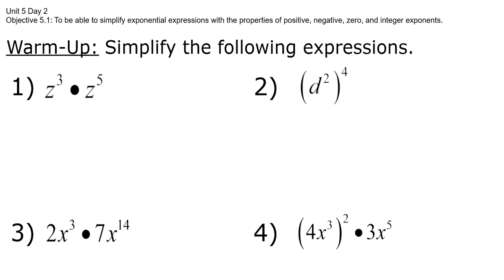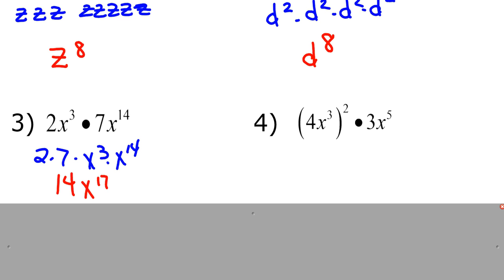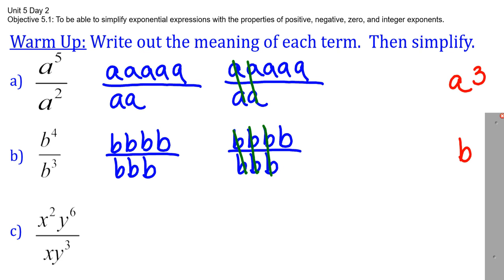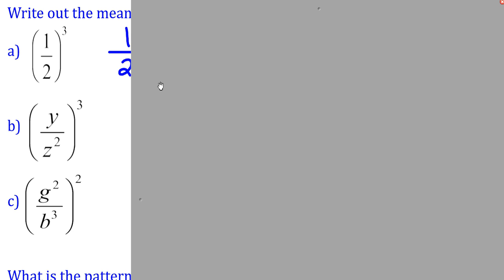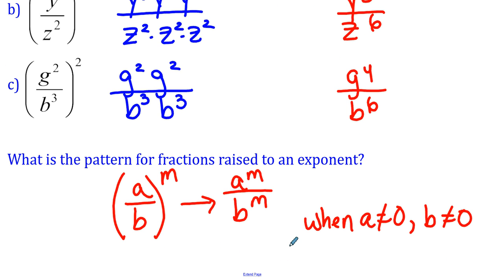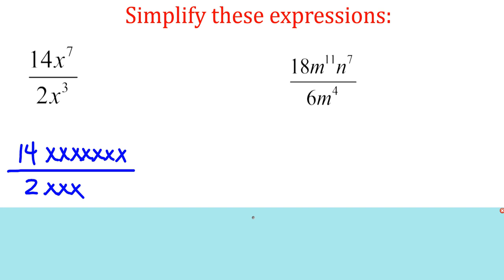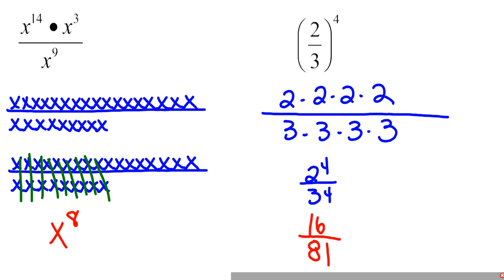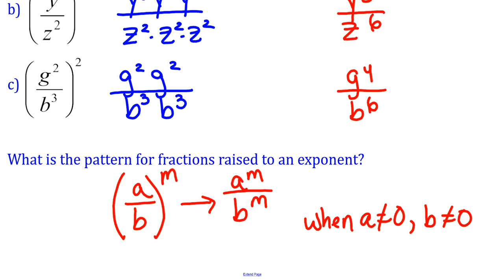Unit 5 Day 2 Exponent Quotient Rules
To be able to simplify exponential expressions with the properties of positive and integer exponents.